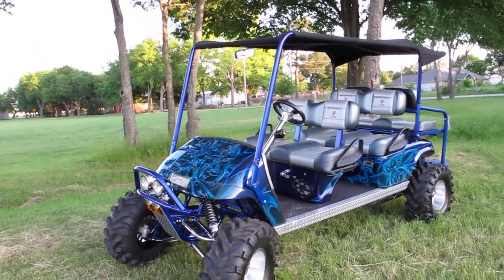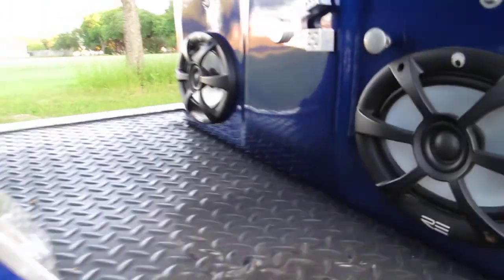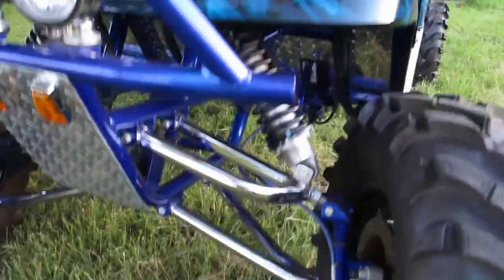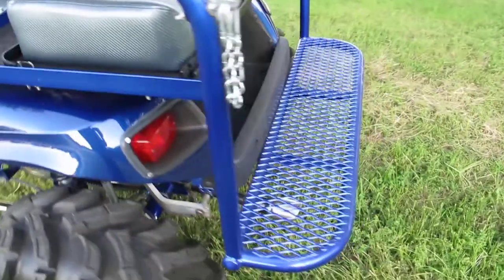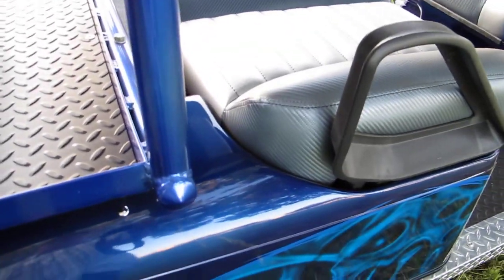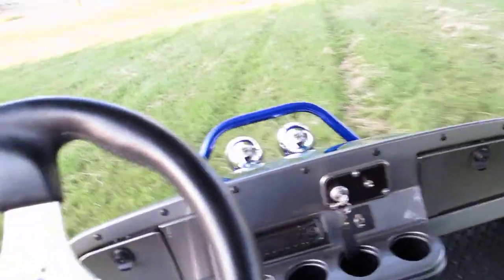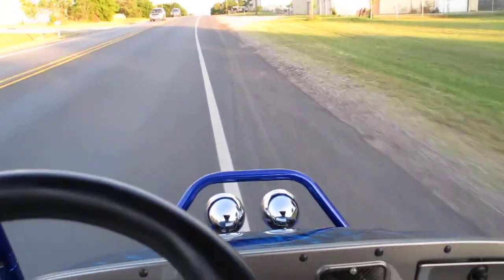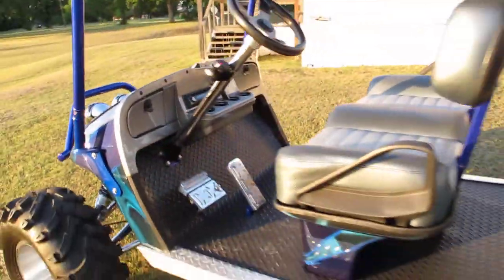EZ GO Six Passenger, fully customized by Bad ASS Golf carts in Las Vegas, Big Block Honda Power